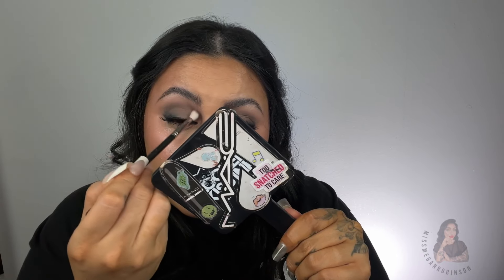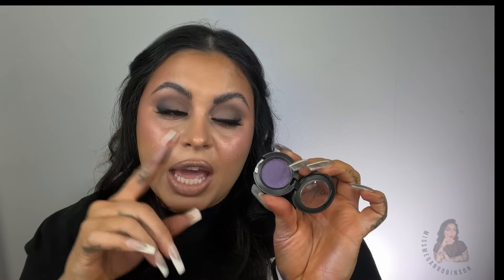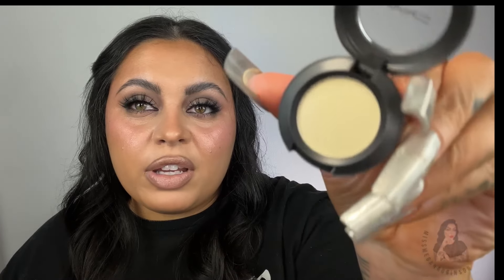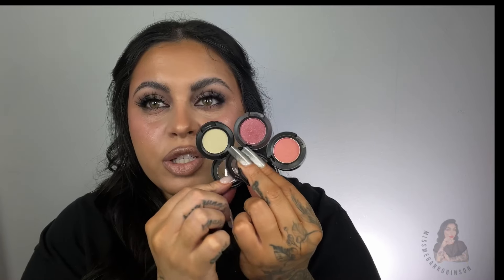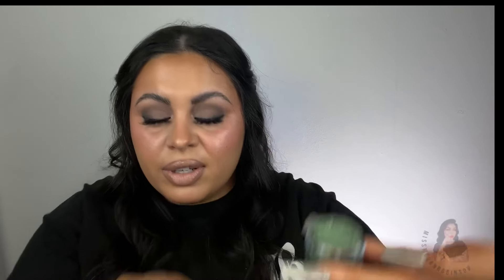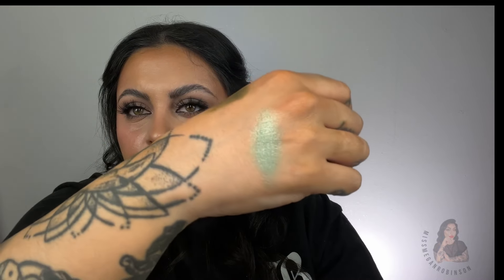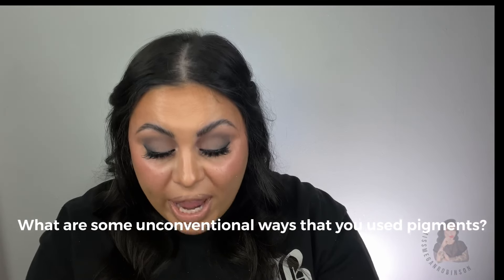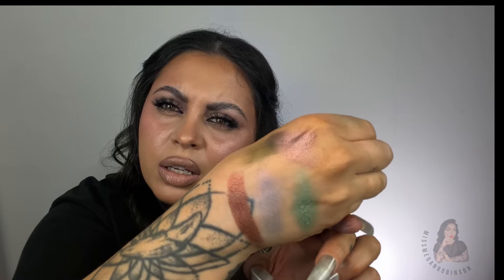where are all the cool colours? - swatching discontinued Mac shadows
All 100 mini episodes are on TikTok currently, I will slowly refilm what I still have here in long format :)

Blind Unboxing discontinued and old limited edition MAC Makeup
Let me know your most loved and missed makeup item of all-time below!